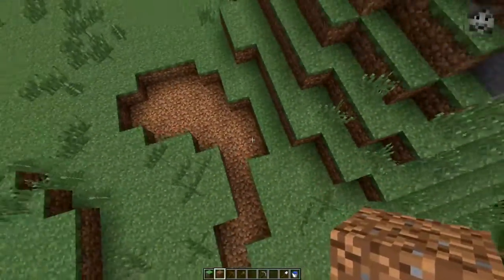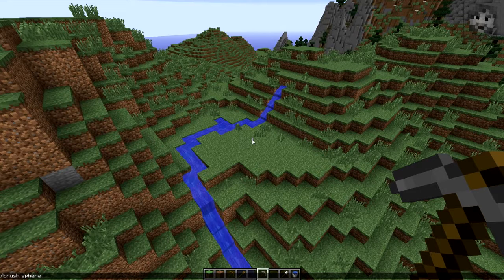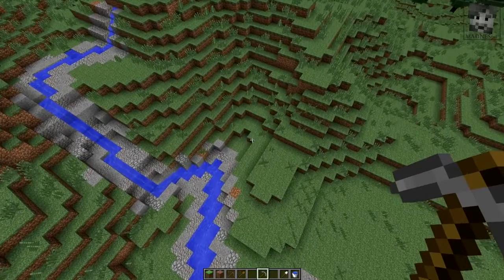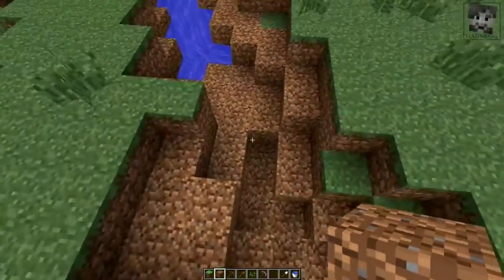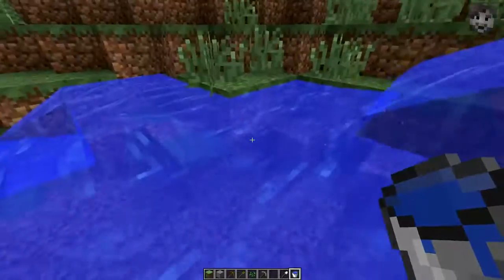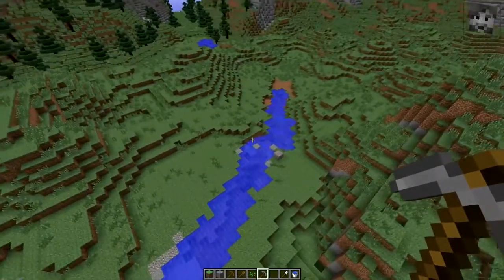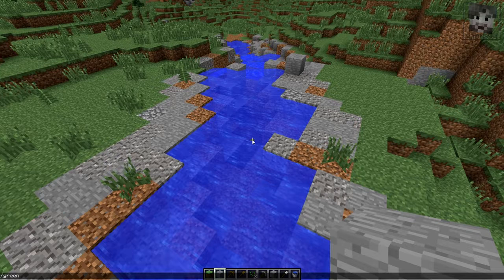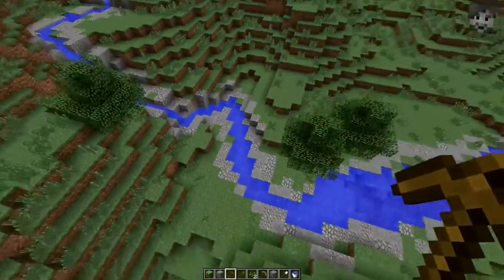RIVERS World Edit Tutorial Minecraft